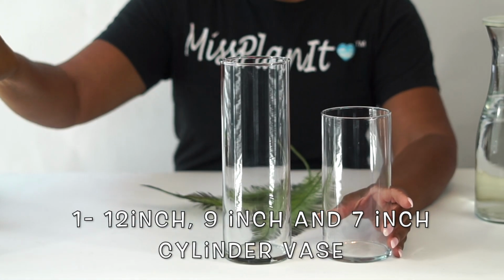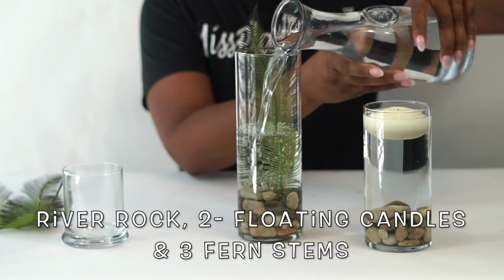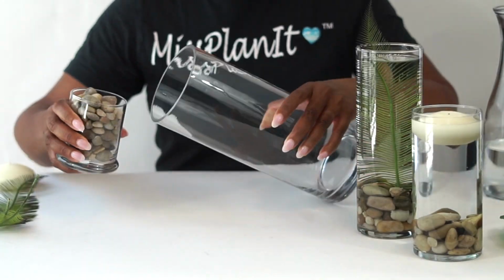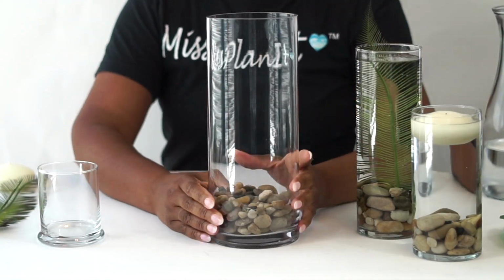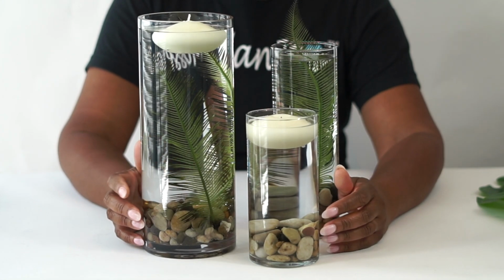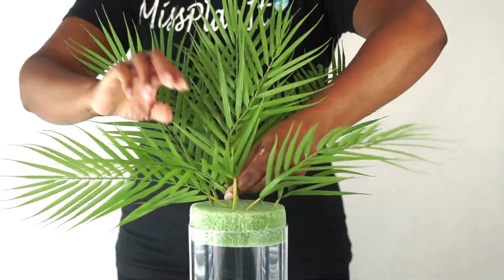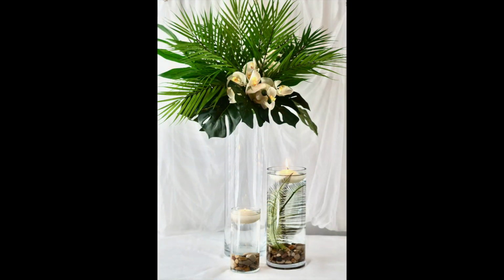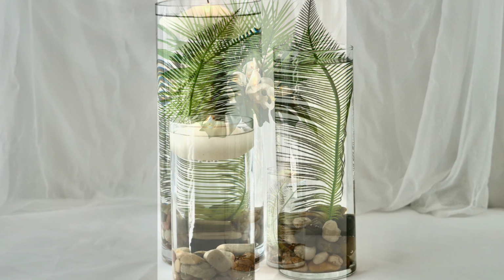DIY Tall Tropical Summer Breeze Wedding Centerpiece| Dollar Tree Weddings | DIY Tutorial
Tune into the MissPlanIt channel every week to learn how we help you  'PlanIt' on a budget for your upcoming wedding or celebration event!

1- 7 inch Glass Cylinder Vase (Optional)                                Dollar Tree In-Stores
1- 9 inch Glass Cylinder Vase  (Optional)                               Dollar Tree In-Stores
1- 12 inch Glass Cylinder VaseSet of 2 (Optional)
1- 20 inch Glass Cylinder Case
1-4 Pack Floating Candles (Optional)                                     Dollar Tree In-Stores
2-Floral Garden Greenery Picks, 5-ct. Packs(Optional)
2-8 Pcs Artificial Areca Palm Leaves Stems
1-7-ct Artificial Tropical Monstera Palm Leaves.
1-10PCS Artificial Boston Fern (Optional)
1-FloraCraft CraftFōM Disc 1.25 Inch x 5.8 Inch White
1-2 Pcs 38’’ Artificial Real Touch Orchids

2-Multi-Toned River Pebbles, 32 oz (Optional)
1- 7 inch Glass Cylinder Vase (Optional)
1- 9 inch Glass Cylinder Vase (Optional)
1- 12 inch Glass Cylinder VaseSet (Optional)
1- 20 inch Glass Cylinder Case
1-4 Pack Floating Candles(Optional)
2-Floral Garden Greenery Picks, 5-ct. Packs(Optional)
2-8 Pcs Artificial Areca Palm Leaves Stems
1-7-ct Artificial Tropical Monstera Palm Leaves.
1-10PCS Artificial Boston Fern(Optional)
1-FloraCraft CraftFōM Disc 1.25 Inch x 5.8 Inch White
1-2 Pcs 38’’ Artificial Real Touch Orchids

THIS VIDEO CONTAINS AFFILIATE LINKS, MEANING I GET A COMMISSION IF YOU MAKE A PURCHASE THROUGH MY LINKS, AT NO COST TO YOU, PLEASE NOTE I ONLY RECOMMEND PRODUCTS I USE AND TRULY BELIEVE IN.